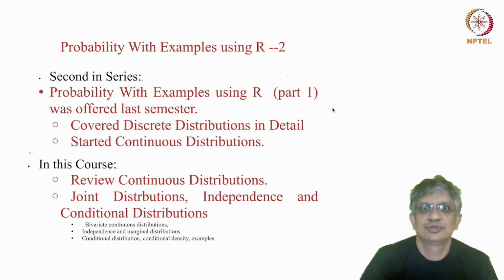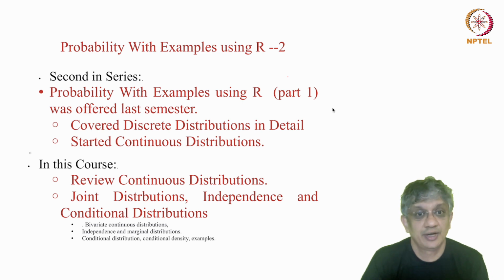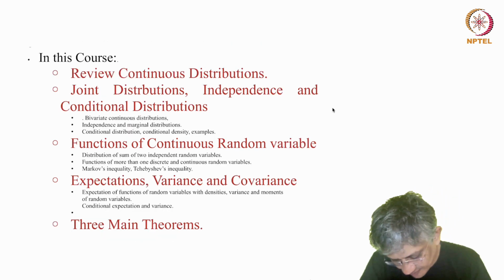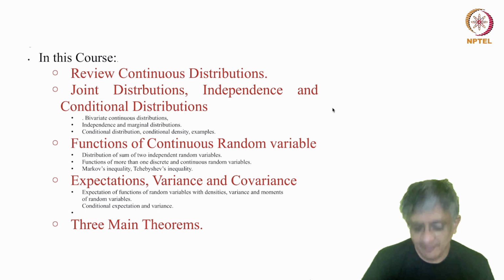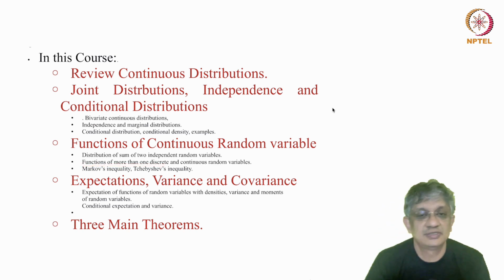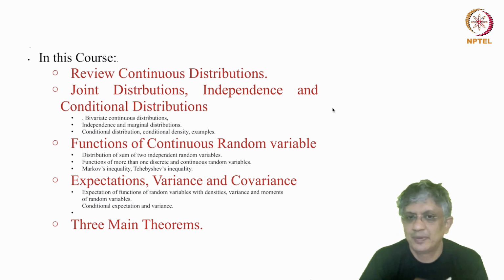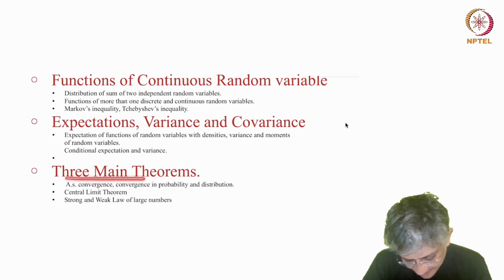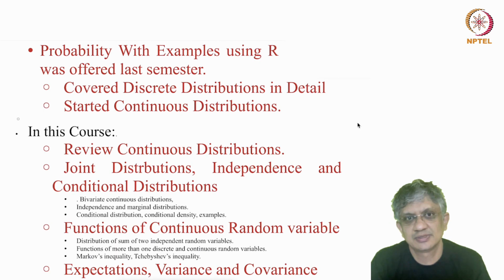Probability – II with Examples Using R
Prof. Siva Athreya
Indian Statistical Institute, Bangalore